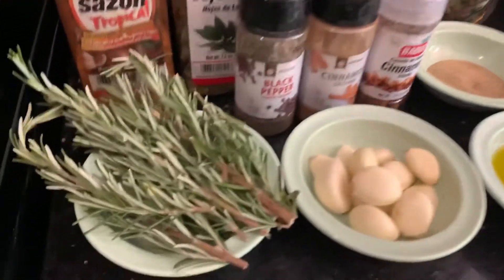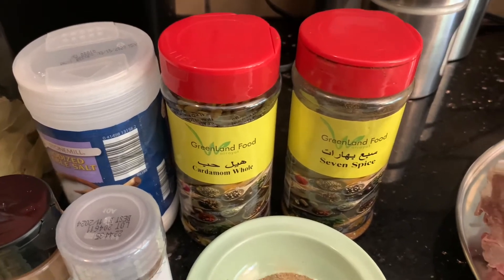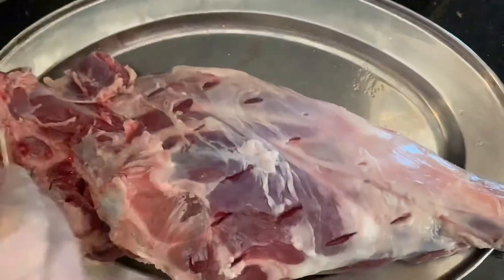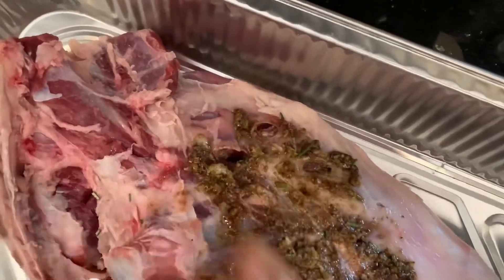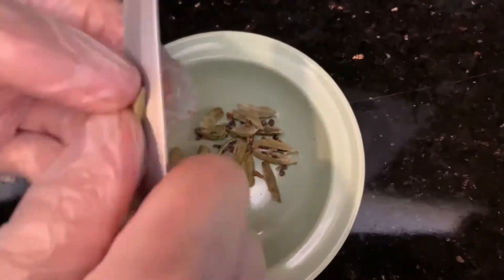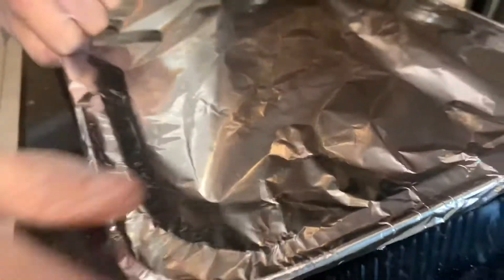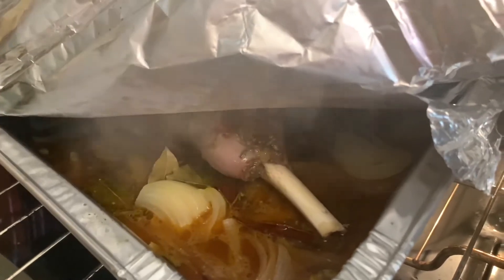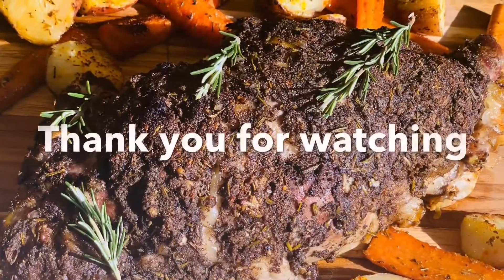Roasted Leg of Lamb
Ingredients:
7lb leg of lamb
1.5 tbsp salt
fresh rosemary ( 2tbsp chopped)
10 garlic cloves (minced)
5 tbsp olive oil
1 tbsp vinegar
1 tbsp ground cardamom
2 tbsp 7 spice
1/2 tsp ground cinnamon
1/2 tsp black pepper
pinch of sazon
2 onions ( cut up in quarters)
10 bay leaves
10 piece of whole cardamom
1 cinnamon stick

Bake at 500 for 1 hour then reduce to 350and bake for another 2 hours ( each oven is different could be less or more  time )